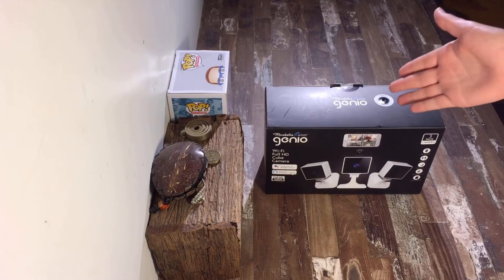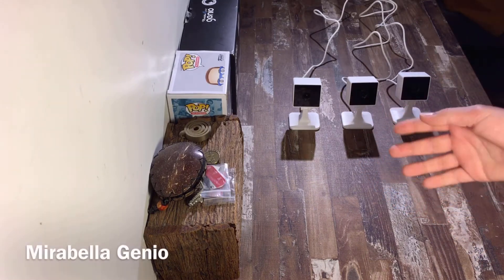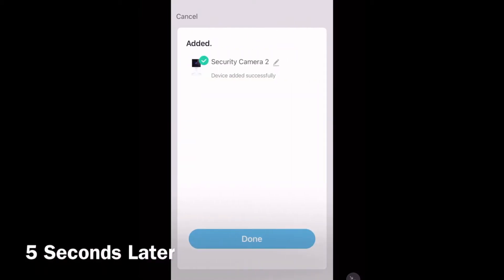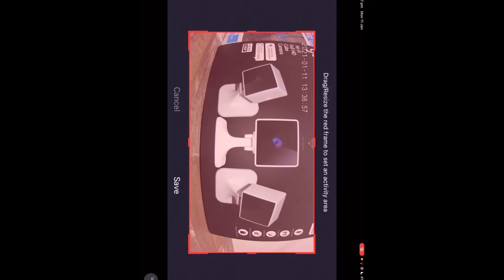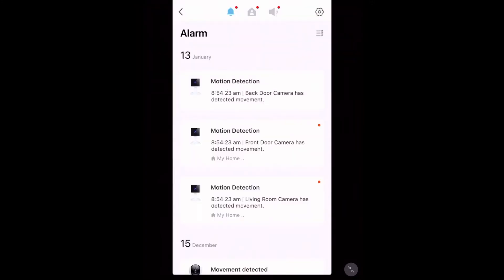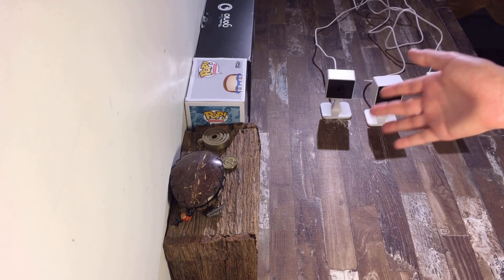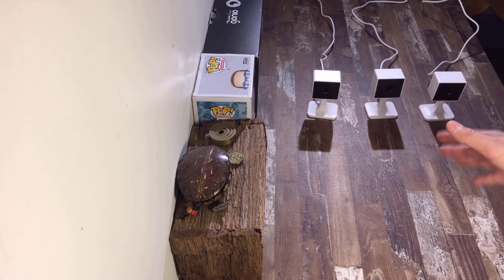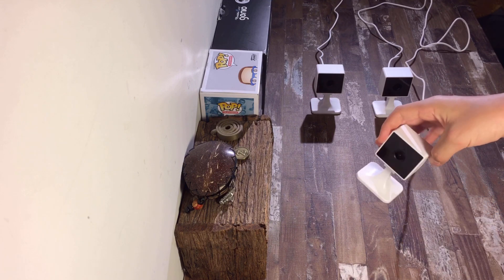$99 3 Pack Mirabella Genio Wi-Fi Full HD Cube Camera: Full Setup and Review ⭐️ ⭐️ ⭐️ ⭐️ ★